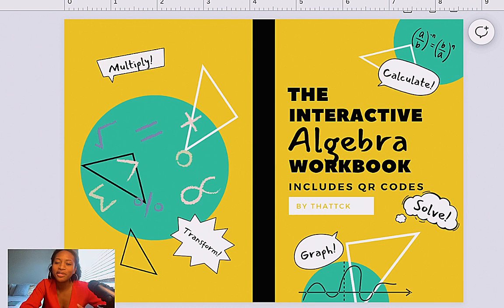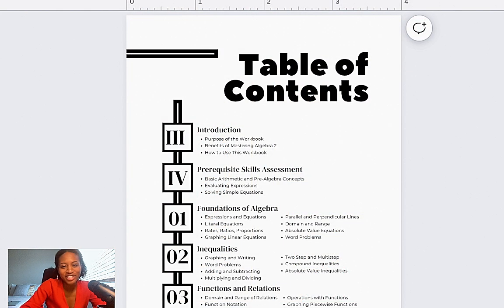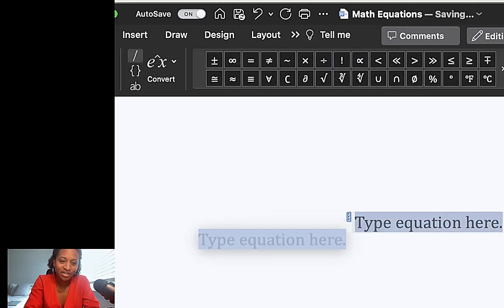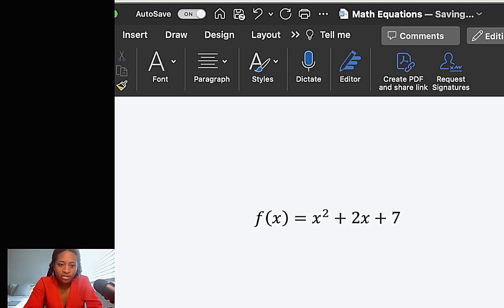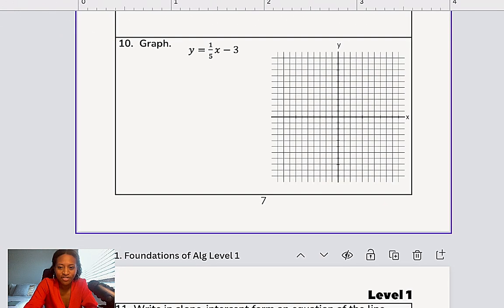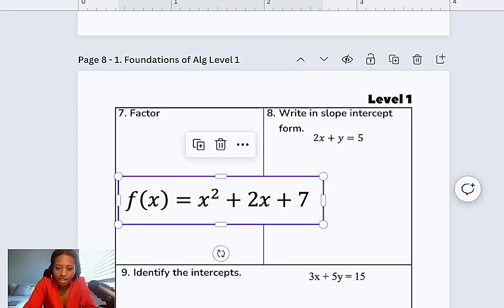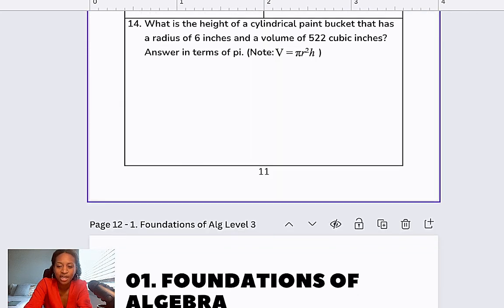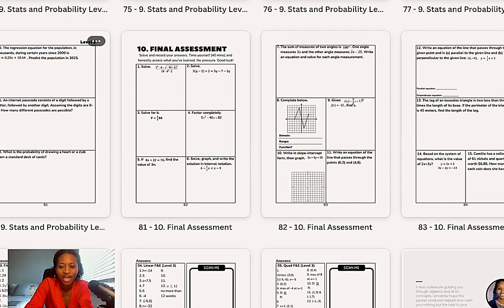Canva for Educators: Simple Steps to an Interactive Math Workbook!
Ever thought of using Canva to spice up your teaching materials or personal projects? Well, you're in for a treat! In this easy and fun Canva tutorial, I'm going to show you how to create an Interactive Math Workbook that's not just useful, but also super engaging!

Canva is an incredibly versatile, free online design tool that's perfect for educators, parents, and anyone interested in digital design. It's my go-to resource for everything from digital products to educational materials. In this video, I'll walk you through the basics of creating a workbook on Canva. Whether you're teaching math, running an educational blog, or just love organizing learning materials creatively, this tutorial is for you. By the end of this video, hopefully you'll be inspired to create your own interactive math workbook that will capture the attention of your students or children. And the best part? You don't need any prior design experience! I'm excited to help you make the most out of Canva. Let's dive in and make learning an adventure! 📚✨🖌️

**Let’s Connect! **